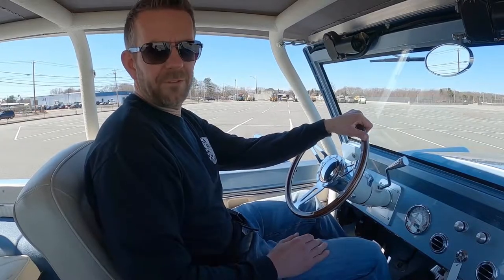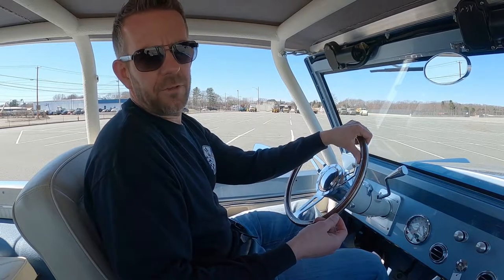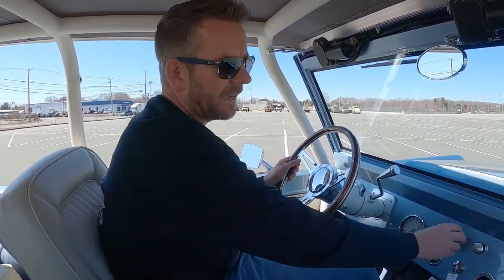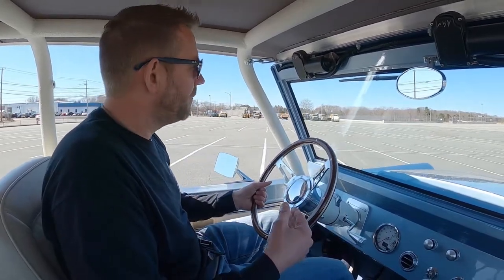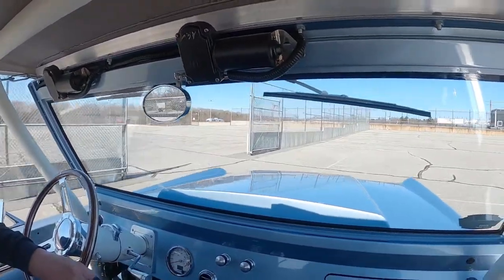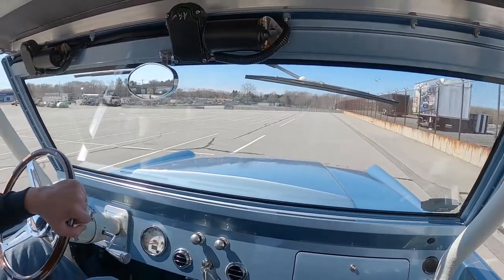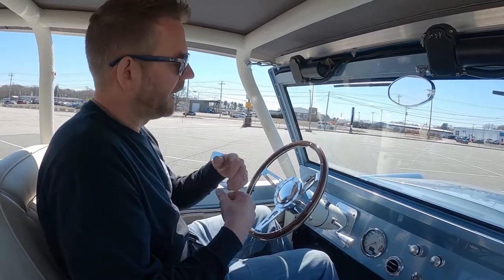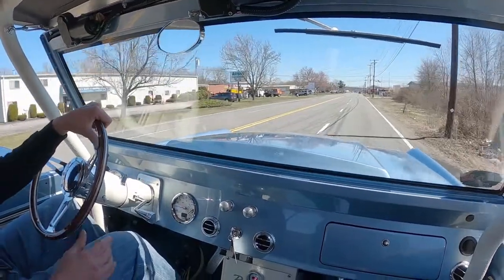1976 Ford Bronco Test Drive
1976 Ford Bronco 4x4 Custom 351W/400HP – “The Ultimate Good Time Cruiser”

This exciting 1976 Ford Bronco 4x4 Custom is the ultimate good time cruiser that was built to be user-friendly and enjoyed. It is in show quality condition throughout and loaded with many custom features. It’s equipped with a custom interior, air conditioning, 351W/402HP V8 engine, C-4 automatic transmission, Dana 44 front axle, Ford 9” rear end, power steering and power four wheel disc brakes. The build was completed in 2019 and has 600 test miles since completion. This Bronco runs and drives as super as it looks. It gives you the feeling of a muscle car!

First generation Ford Broncos were produced from 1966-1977. They were prone to rust issues. This 1976 Ford Bronco was rusty and needed major sheet metal repair. Prior to the build it made sense to replace the entire tub. A new Terra Comp fiberglass tub, fenders and cowl induction hood were ordered and used to replace the original body. The Bronco Tub has ¼” steel reinforced tailgate opening and ¼” steel reinforced Hinges & Latch areas. It comes complete with firewall, floor pan & inner fender panels. The complete Floor Pan is detailed like the factory original. Under floor braces are all applied in the same manner as the steel body. Solid filled for Body mounting. All Panel work is completed to simulate the original steel body and shows seams in the body work. The Bronco cowl induction fiberglass hood tapers to 3 ¼ inches at the rear and the air vent is molded shut. It has a new metal clip which includes the inner fenders and radiator support. It has 1968 Ford Bronco metal doors with removed window frames. The Terra Comp body and panels have multiple advantages. One advantage is the body weighs much less. Another advantage is there’s no chance of bad body work or future rust issues. The comparison would comparable to a Chevrolet Corvette.

The exterior of this Bronco is absolutely beautiful in every sense of the word. The body is very straight with great gap lines throughout. The body was painted with Glasruit paint which included (L02) “Light Gray” primer, 1967 Ford Mustang (Q) “Brittany Blue” and three layers of clear coat. This color looks fantastic on this Bronco. The paint job is in show quality condition and has been detailed to a brilliant shine. It was treated to a white double pin stripe which was hand painted down the side of the body. The hood and front fenders were wrapped with an invisible bra from Atlantic Wrap to prevent chips. It also sports a white bikini top that gives it the safari look. It sits on custom made 2-piece aluminum wheels with BF Goodrich All-Terrain T/A 35x12.50 R15 tires. It’s also equipped with a matching spare wheel and tire.

The interior of this Bronco is also absolutely beautiful in every sense of the word. It was tastefully designed and very comfortable with great accessibility to everything. It’s equipped with a custom sound system which includes a Pioneer head unit with Rockford Fosgate tweeters/speakers on the dash, kicker panels and side panels. It’s equipped with power steering which works excellent.

The engine compartment is highly detailed throughout with many custom features. The entire engine bay was painted with blue Rhino Liner for durability. Everything in the engine compartment is new. The heart of this Bronco is a Smith Racing 351W V8 that was dyno tested with 402HP. This engine was built for NASCAR driver Jeff Gordon’s father-in-law but no documentation is included to support this claim. When the engine was rebuilt and dyno tested it was wrapped on an engine stand until it went into this Bronco. The engine was built with high performance internals and has Edelbrock Performer aluminum heads. The engine breathes through ceramic coated long tube headers and 2 ½ exhaust with Flowmaster mufflers. The engine is coupled to a rebuilt C-4 automatic transmission with mild shift kit and Hughes 2400 stall converter. The D20 4x4 transfer case was rebuilt and painted red. It has new driveshafts. It also has MM locking hubs. The Dana 44 front axle was rebuilt. The rebuilt Ford 9” POSI rear end has a Hendrick locker, 31 spline axles and 4.56 gears. The drivetrain in this Bronco is built to perform if desired.

The undercarriage is highly detailed throughout with many custom features. The underside of this Bronco is mirror quality for a car show. The bottom sides of the floors were painted with blue Rhino Liner for durability. Everything underneath was restored or replaced.